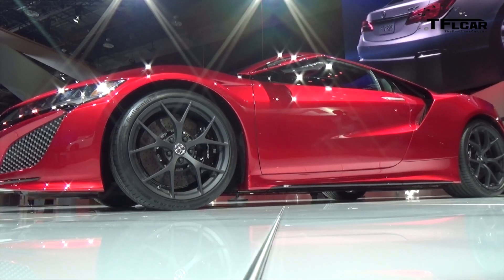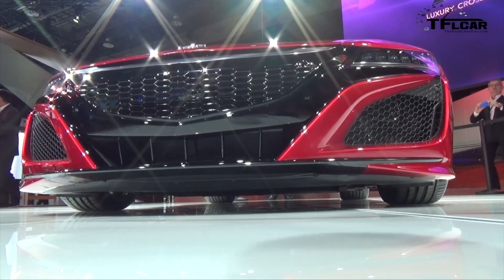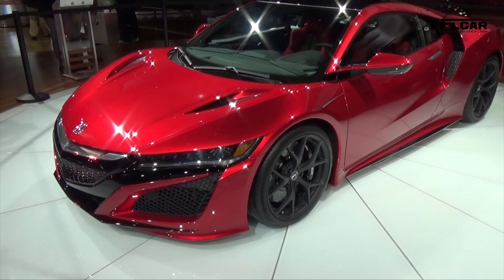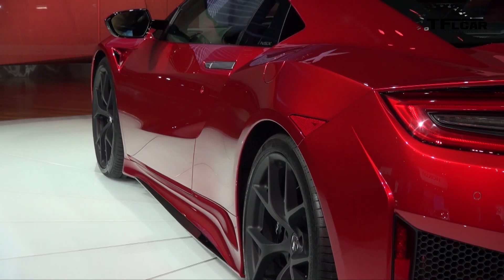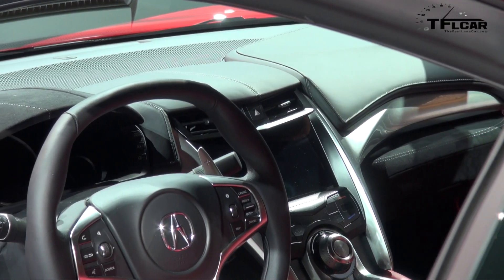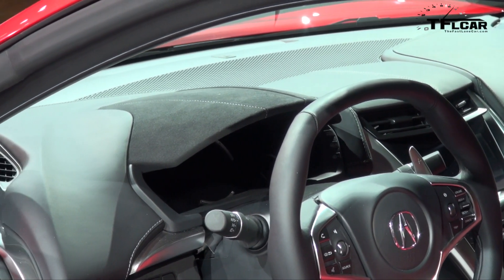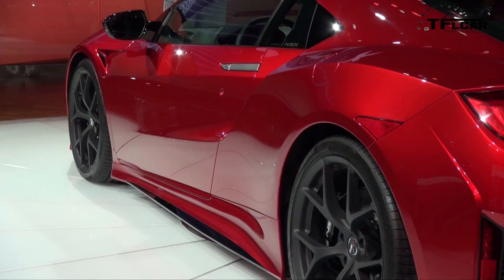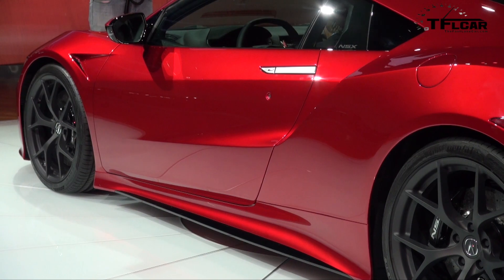2016 Acura NSX Hybrid: Almost Everything You Ever Wanted to Know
) The 2016 Acura NSX Hybrid has 4, can you believe it, 4 power plants? Three electric engines and a turbocharged 6-cylinder. It produces North of 500 HP and it will cost over $150K. Those are just some of the fact that you can learn from this TFLcar almost everything you ever wanted to know video.